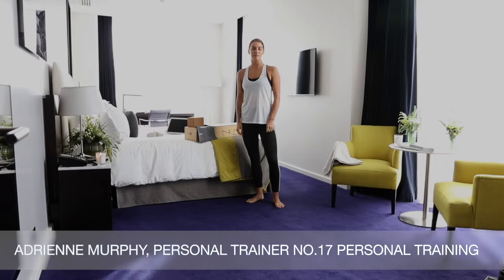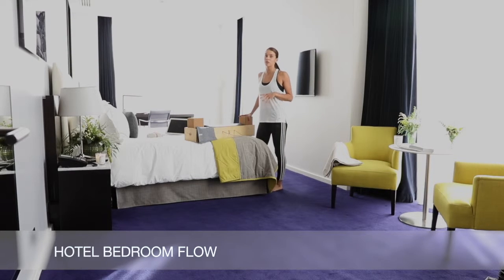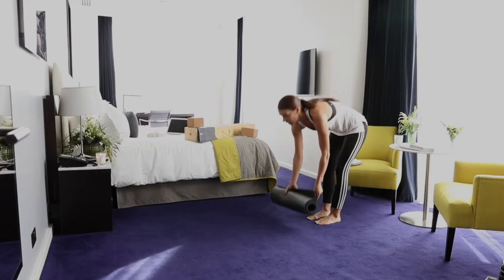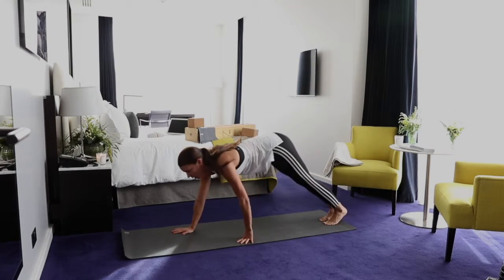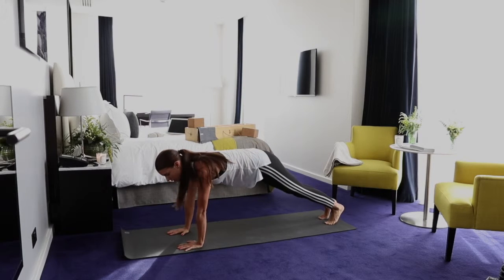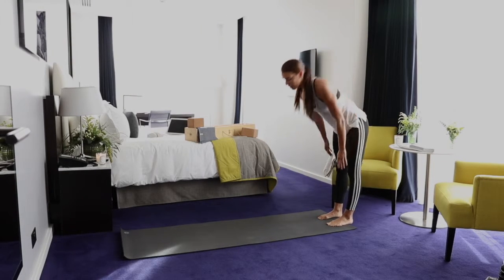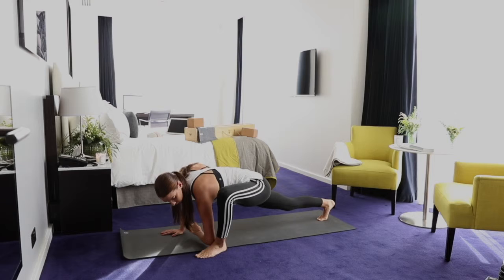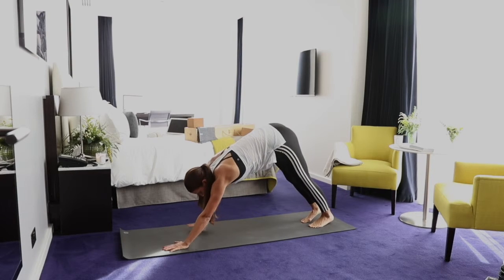Hotel Bedroom Flow at The Marker Hotel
Adrienne Murphy, Personal Trainer with No.17 Personal Training at The Marker Hotel, takes you through an easy hotel bedroom flow using just a yoga mat!

Great for:
- After a long haul flight
- Stretching after sitting at a desk for long hours
- Include after any workout to improve mobility and stretch it out